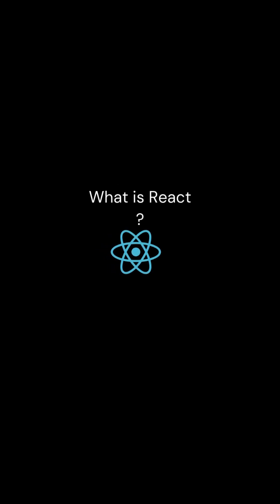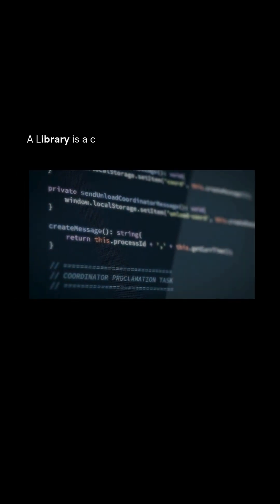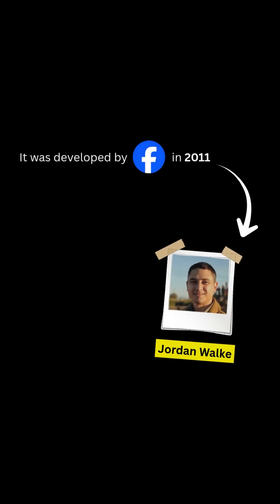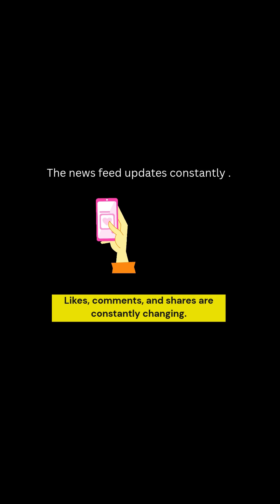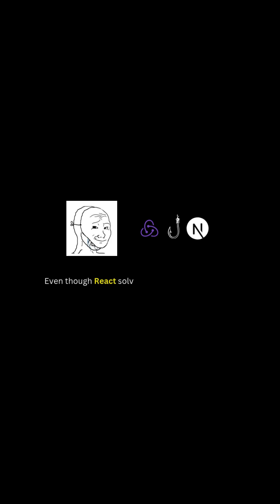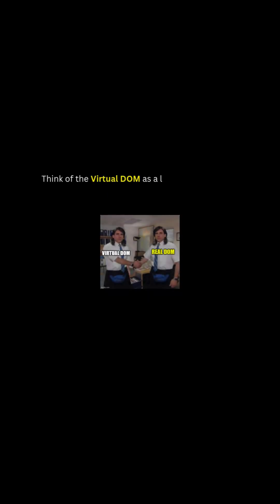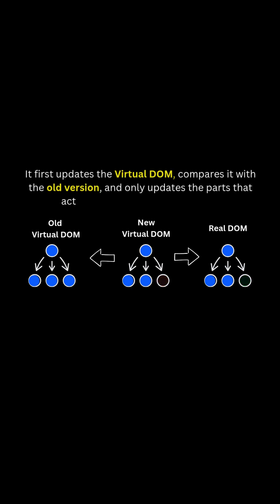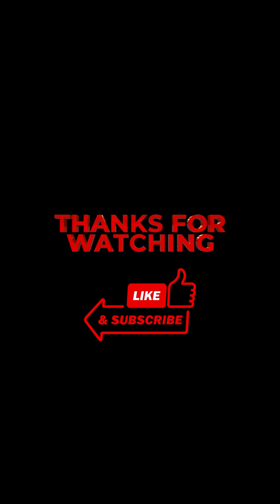What is React? Quick Explanation for Beginners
In this short video, you’ll understand what React is and why it’s used in modern web development.

🔹 Learn how React helps create dynamic web apps
🔹 Perfect for beginners starting in MERN stack